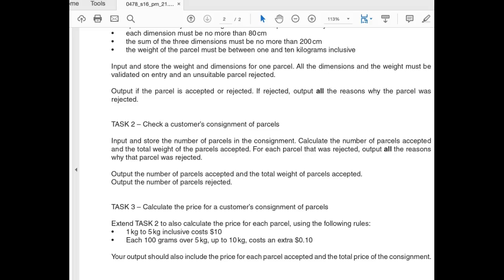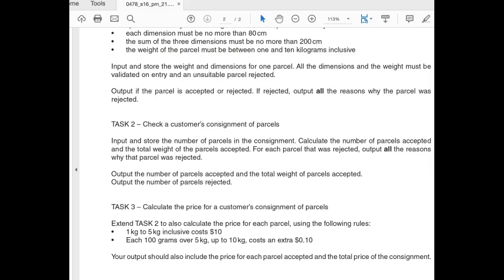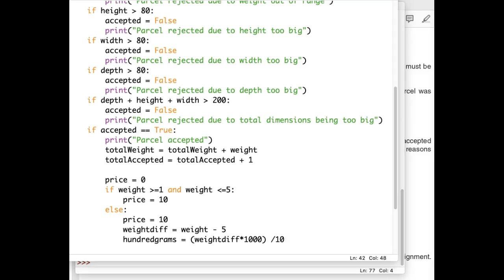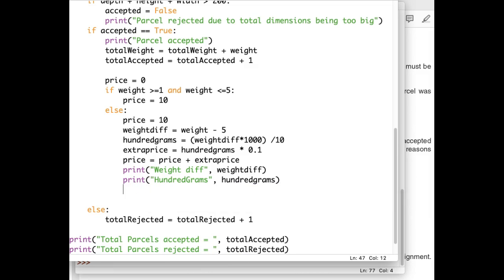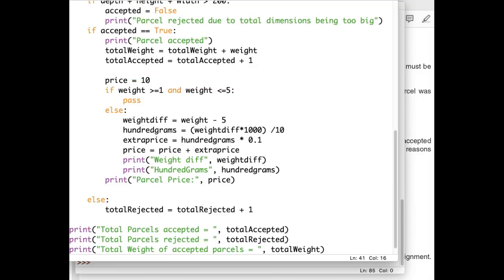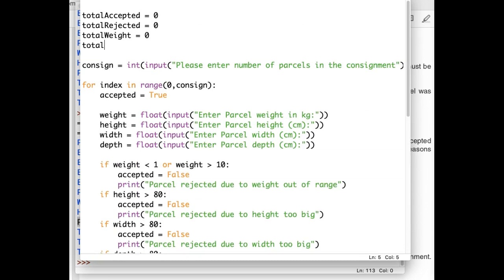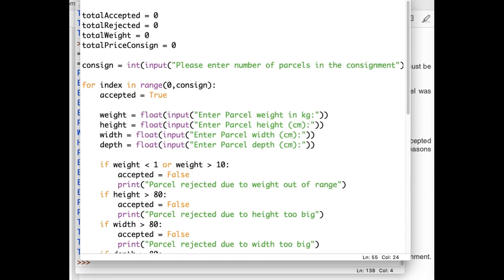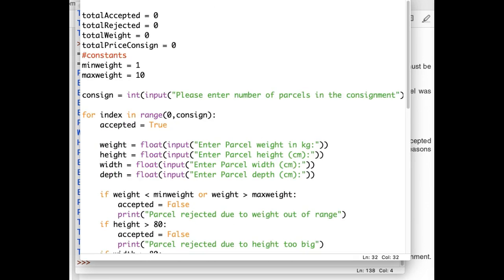2018 Parcels Part 3 Pre-release